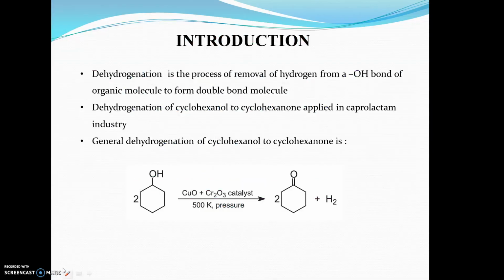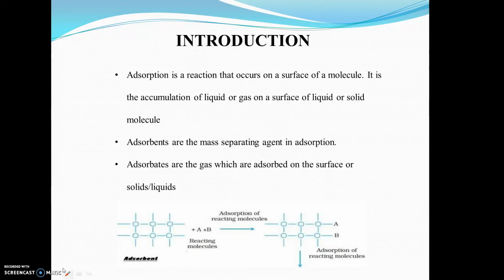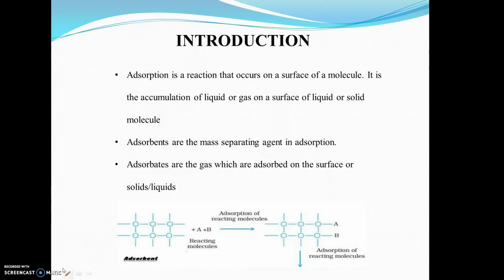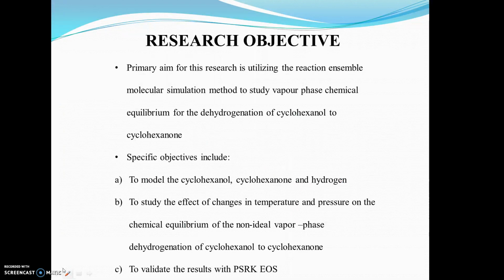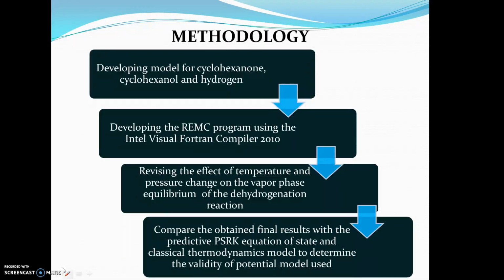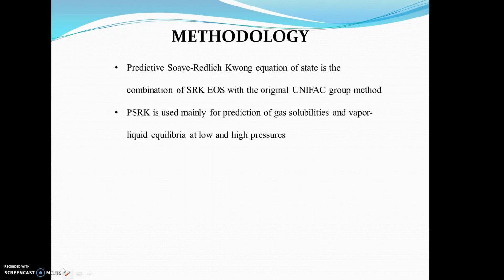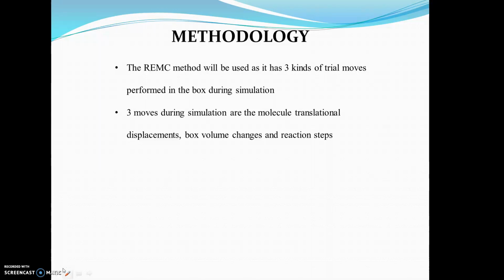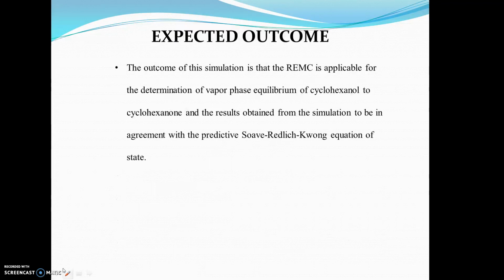Theoritical Study On The Dehydrogenation of Cyclohexanol to Cyclohexanone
Theoritical Study on Dehydrogenation of Cyclohexanol to cyclohexanone